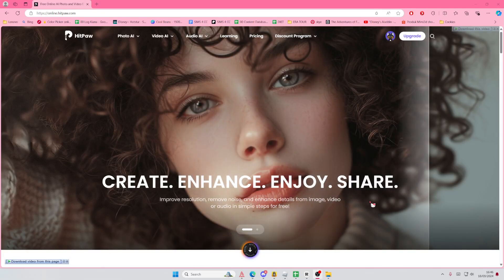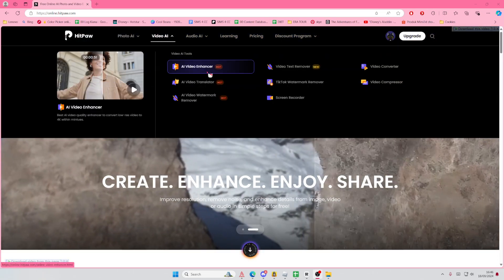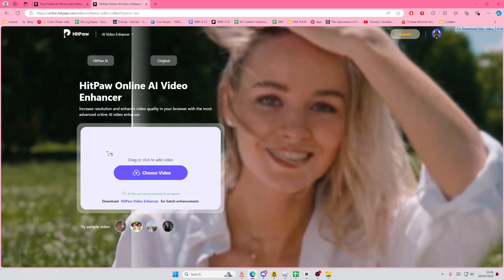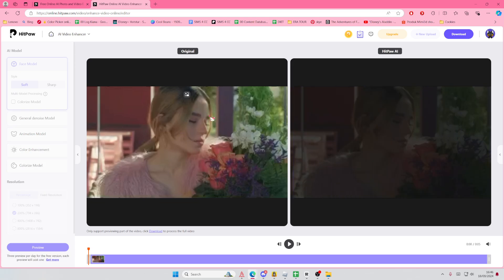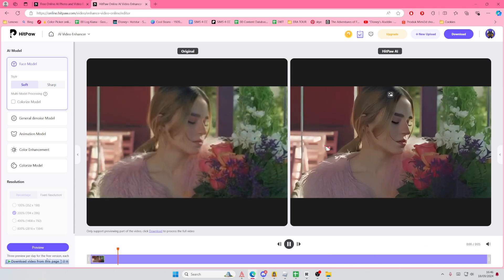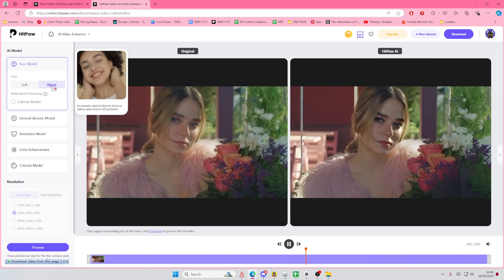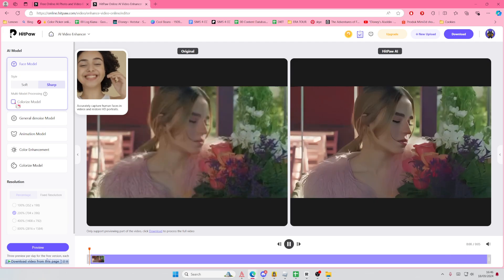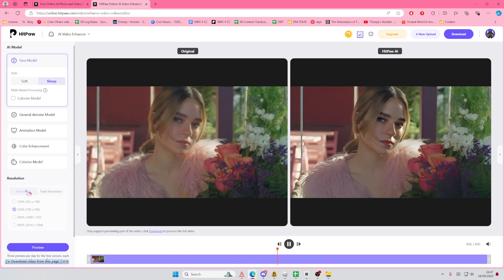💥 EXPERT: How to Enhance Video Quality | Hitpaw Video Enhancer | AI Video Enhancer | Upscale Video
This tutorial will show you how you can enhance your videos on Hitpaw.